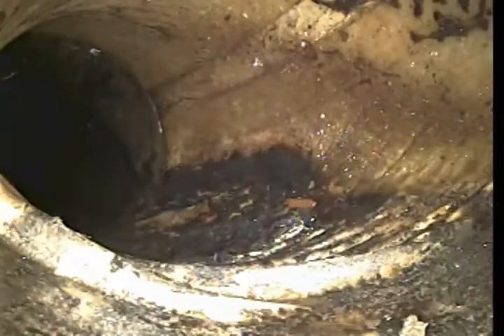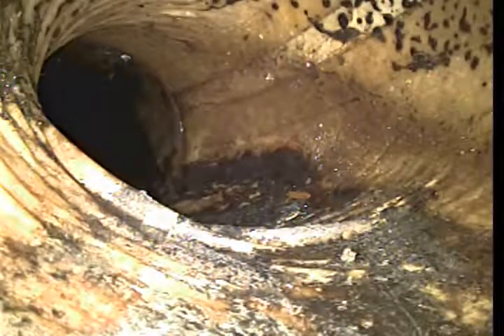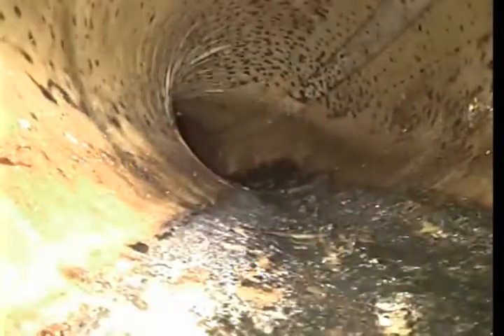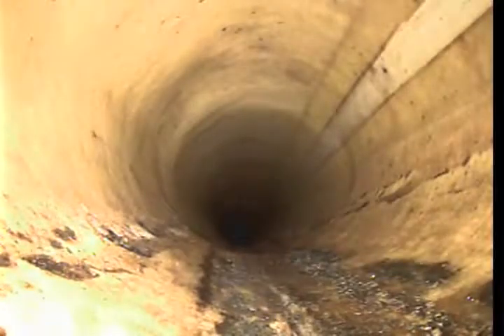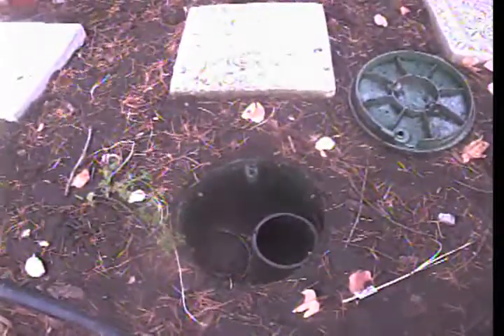4154 Colbath Ave Sherman Oaks 91423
Sewer inspection done at 4154 Colbath Ave Sherman Oaks 91423
By Michelangleo's Plumbing Inc.